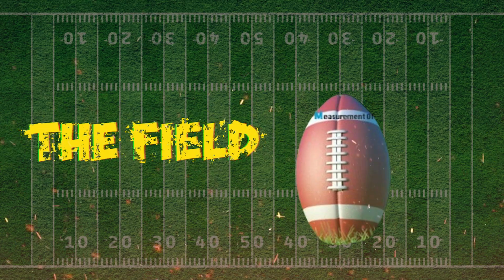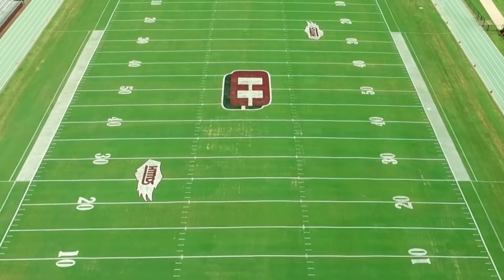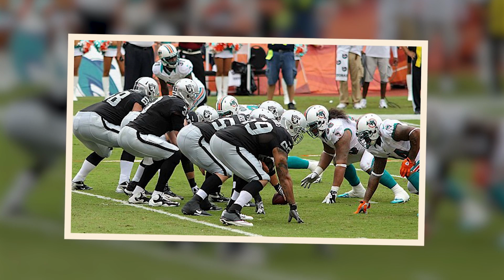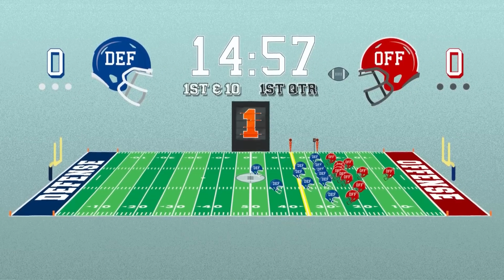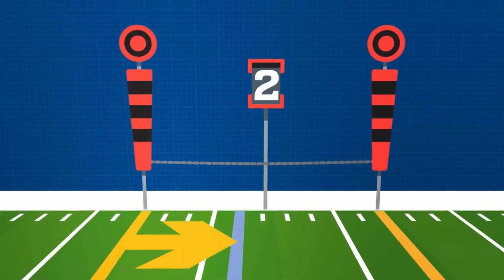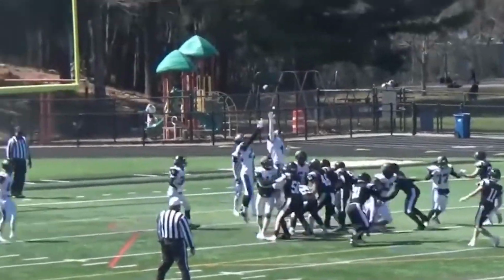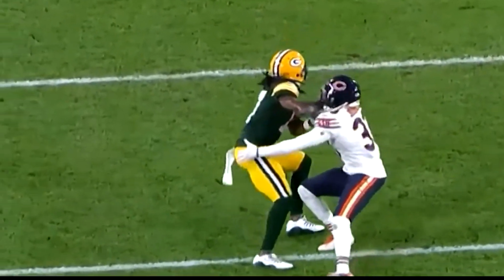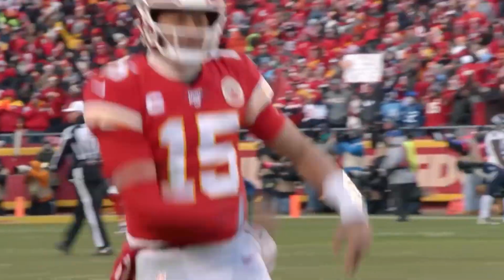American Football 101: Everything You NEED to Know!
Ready to master American football basics and test your IQ on this Gridiron Showdown? Perfect for newbies and seasoned fans. Hit play, and become a football pro! 🏆